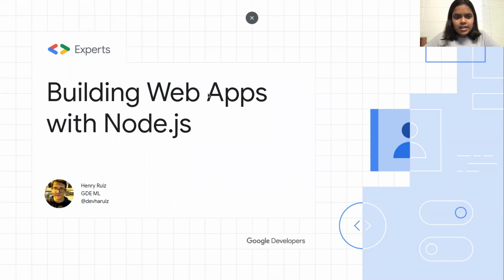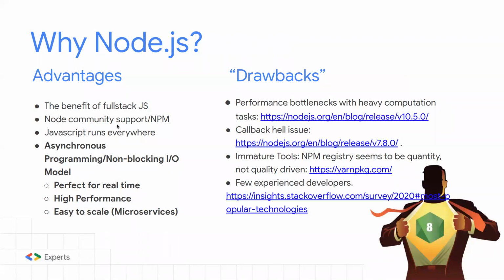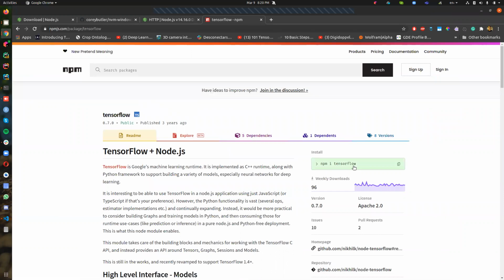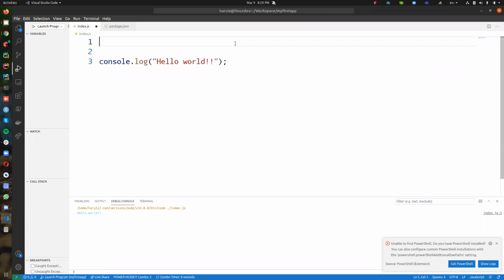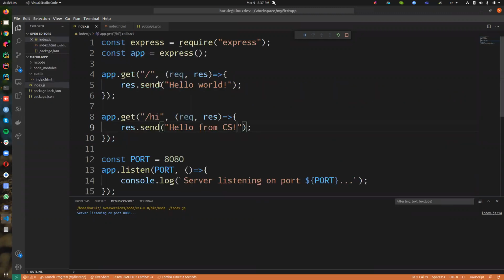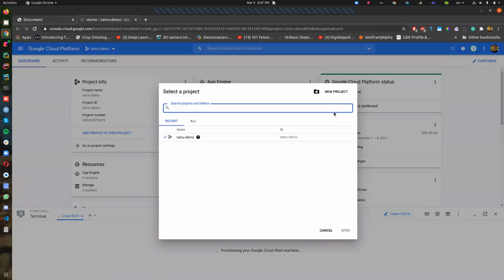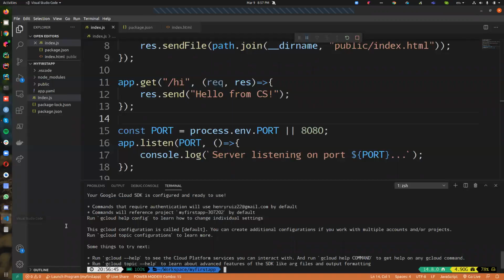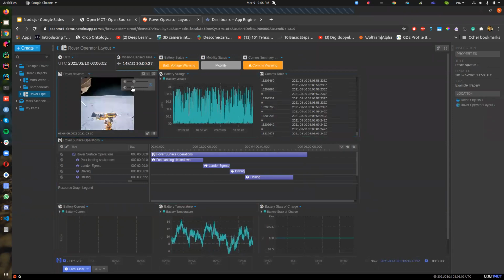DSC: Intro to Node.js with GDE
Howdy!

We are Google Developer Student Club at Texas A&M University and this is a video of our Introduction to Node.js workshop led by a Google Developer Expert.

Thanks and gig 'em!